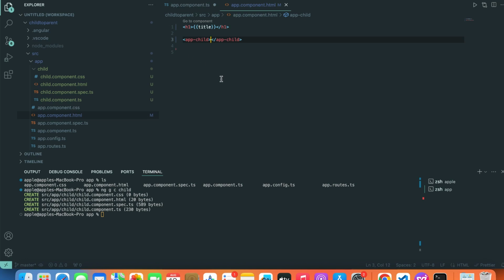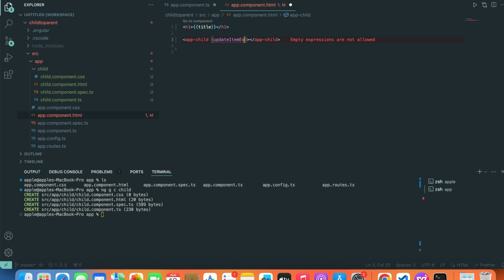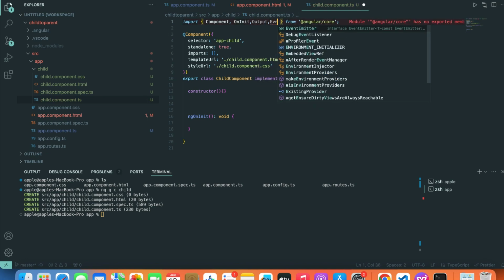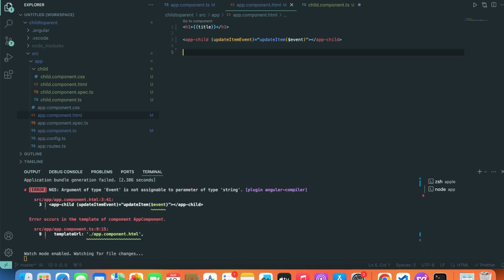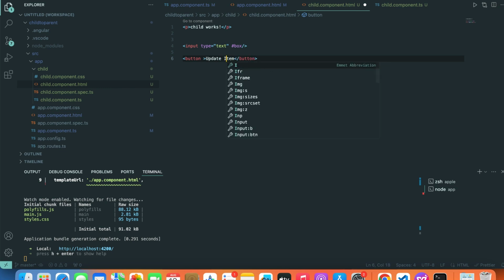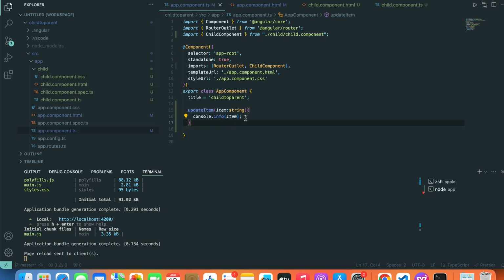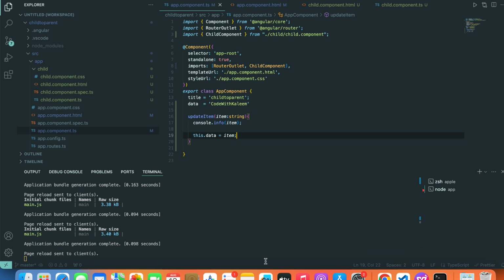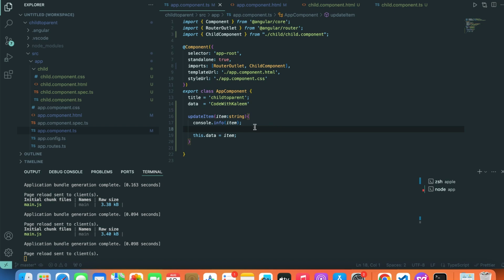Send data from child to parent in Angular | Video # 28 | Code with Kaleem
In this video, we'll explore how to send data from a child component to a parent component in Angular. You'll learn how to use Output properties and EventEmitters to establish clear communication between components.
 We'll break down each step with easy-to-follow examples, helping you understand how to implement this crucial feature in your Angular applications. Whether you're new to Angular or looking to enhance your component interaction skills, this tutorial has got you covered
Topics covered:

Make Child Component
Use Child Component in Parent component.
Send function from parent component
Call function in Child Component
Get Data in Parent component
Interview Question
_____/Connect On Social Media\____